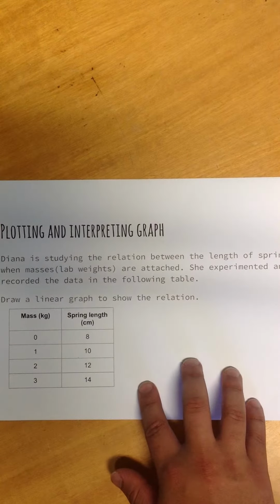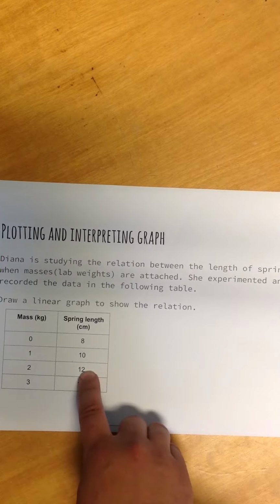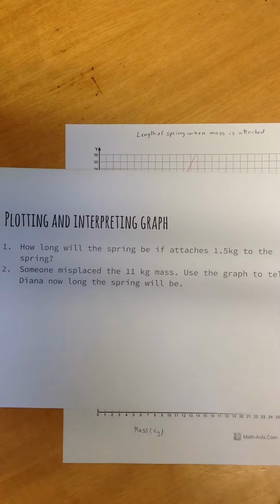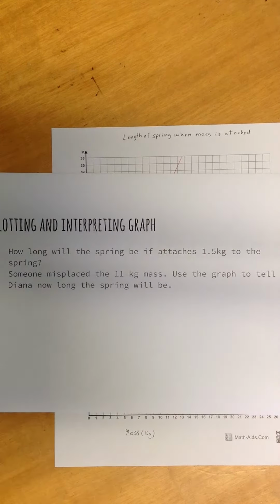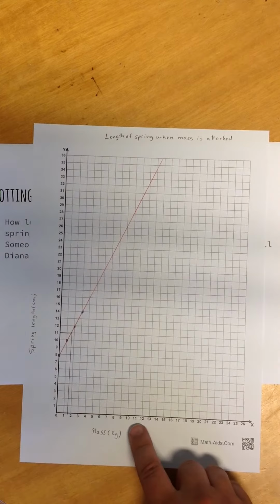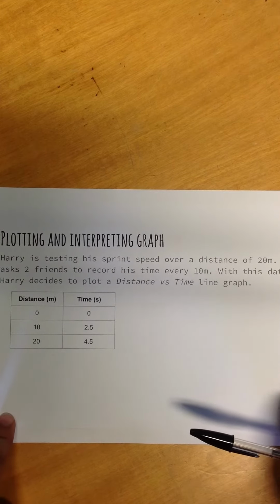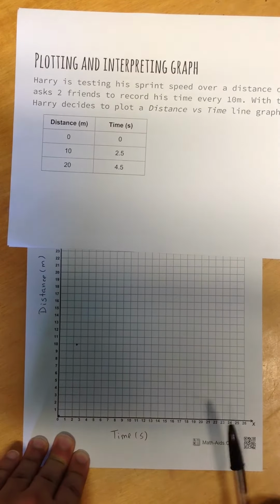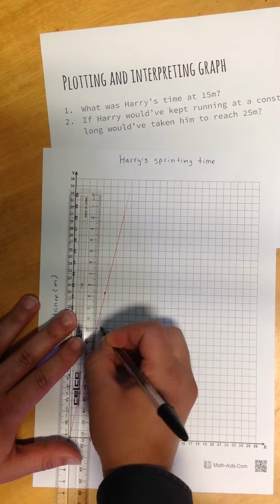Yr7 Assessment: Linear graphs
Here you will learn how to read tables of information and plot a linear graph based on that information. You will also learn how to read a linear graph and extrapolate or interpolate information